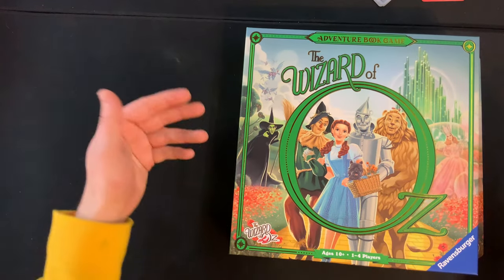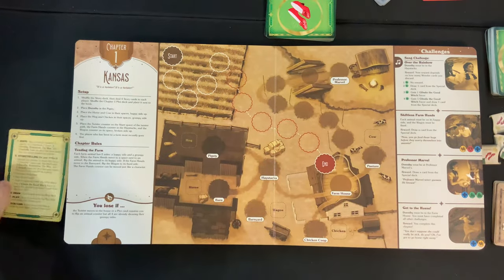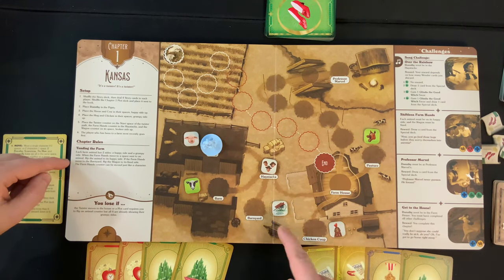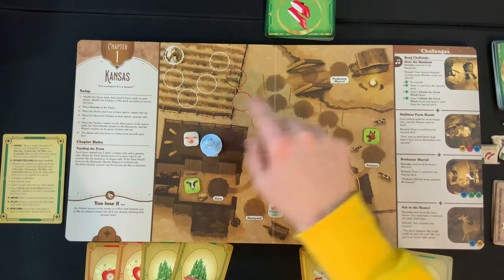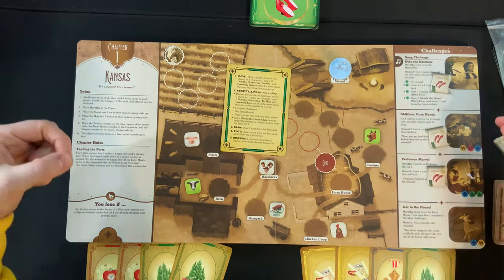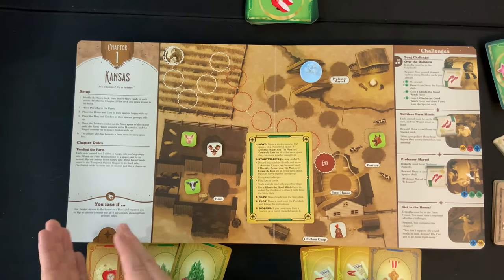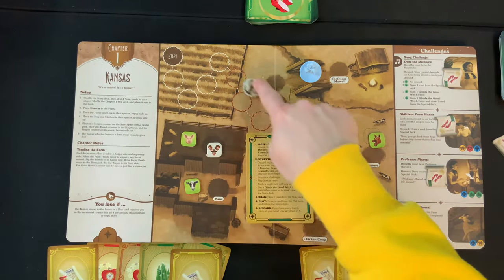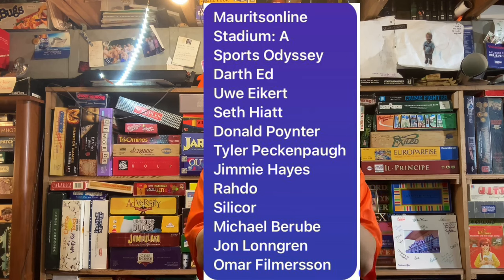How To Play The Wizard Of Oz Adventure Book Game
This video is a quick, concise, how to play tutorial for The Wizard Of Oz Adventure Book Game. This covers both the setup and all the rules for this 6 chapter game!

From The Publisher: In The Wizard of Oz Adventure Book Game, players work together to complete challenges and turn the pages of a unique game board book that allows you to relive the magic of The Wizard of Oz.